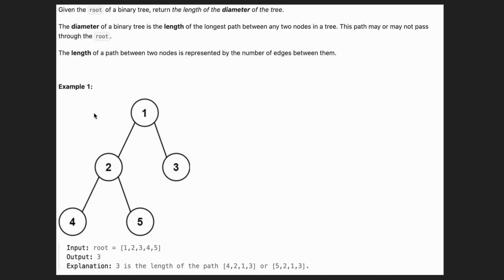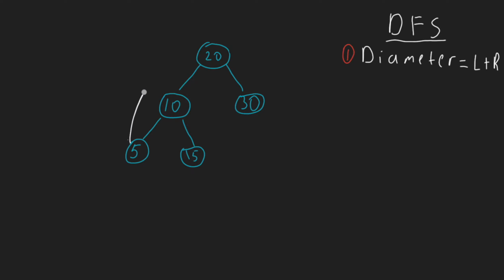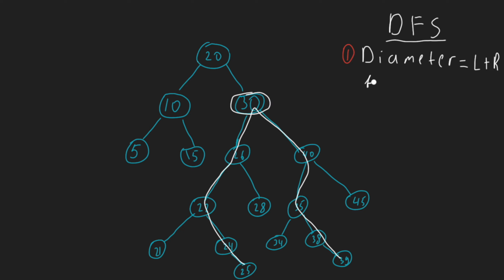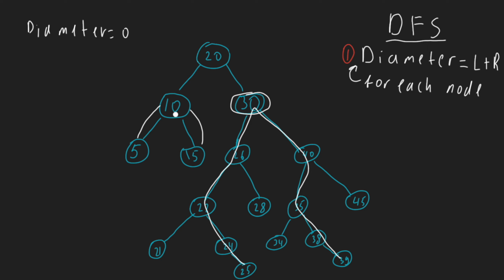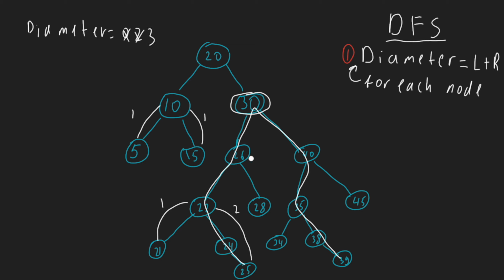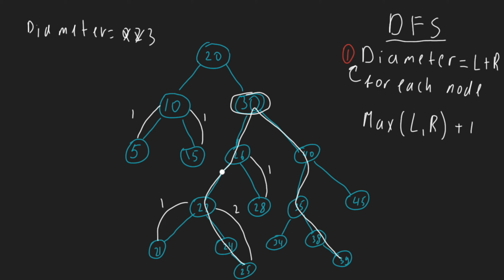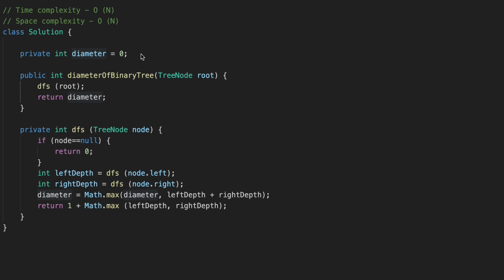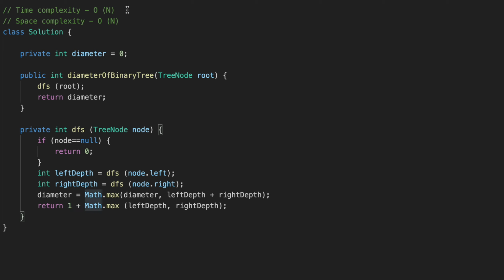LeetCode - 543. Diameter of Binary Tree | DFS | Java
00:00 - Step-by-Step Explanation
04:40 -  Coding

leetcode 543